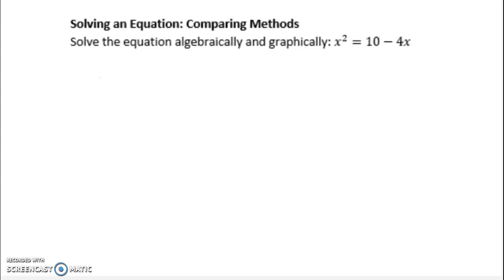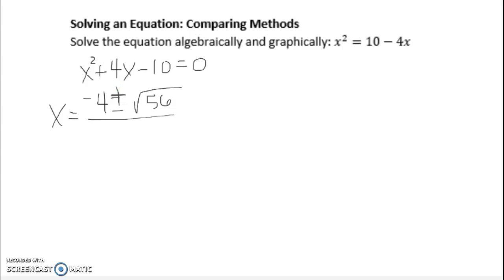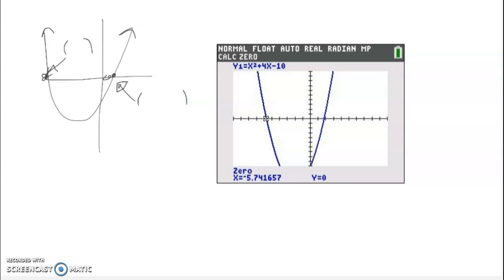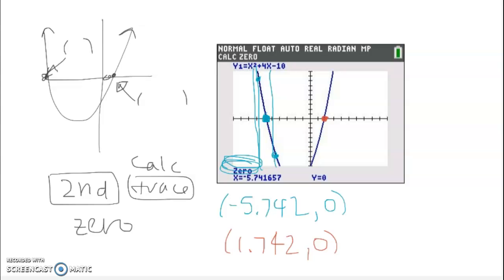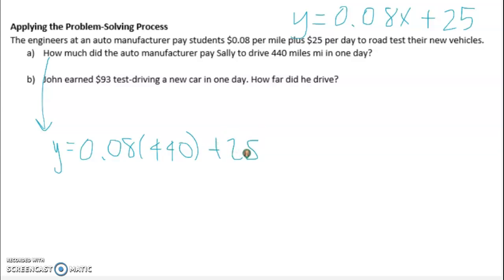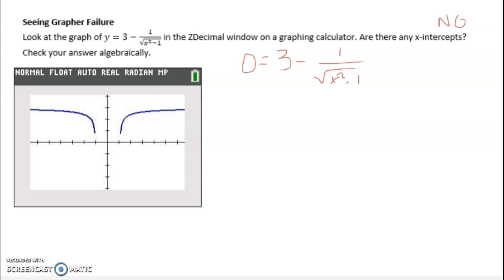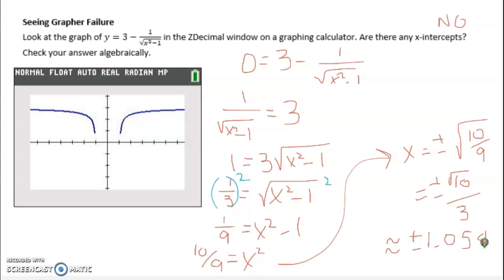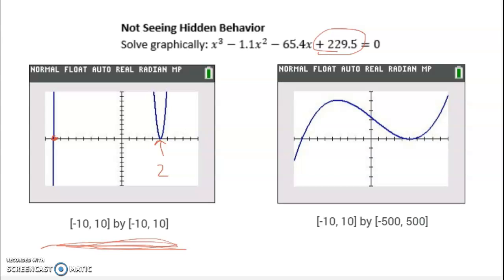1.1 end of notes